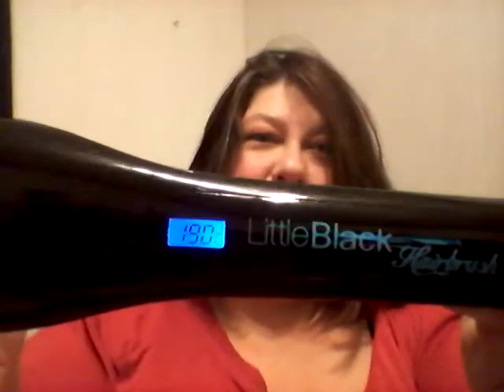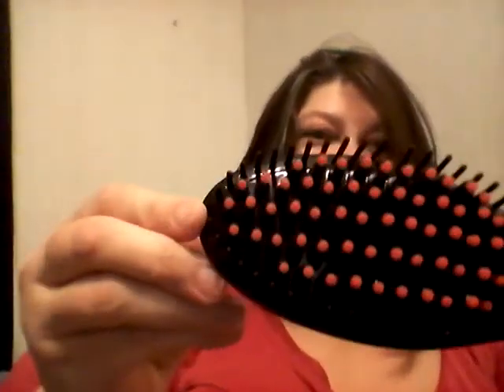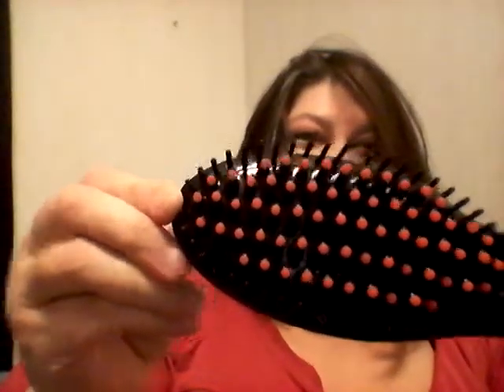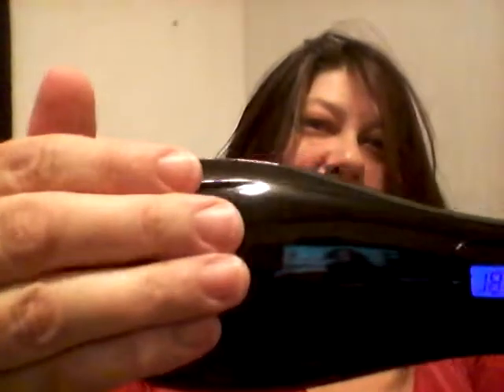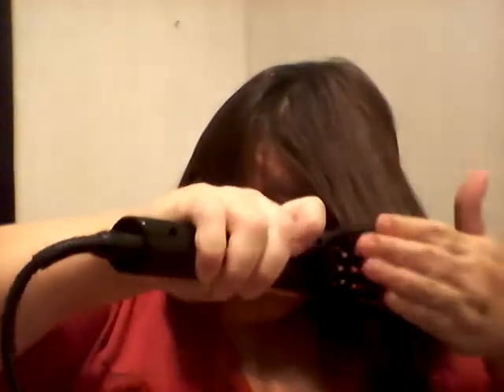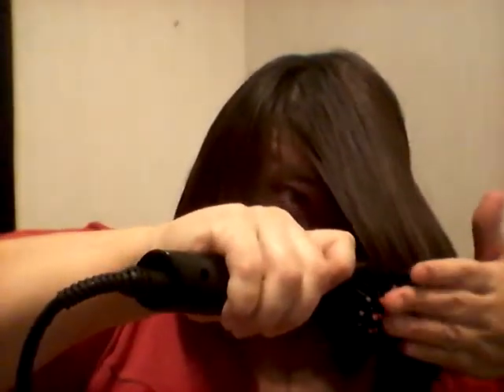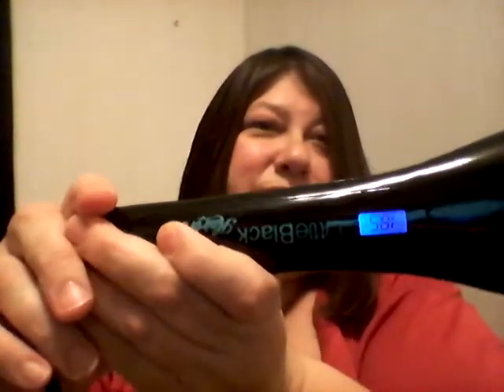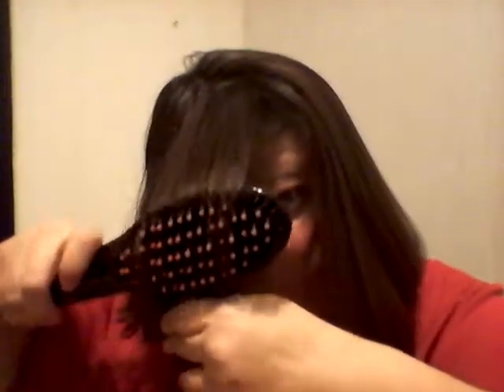Little Black Hairbrush